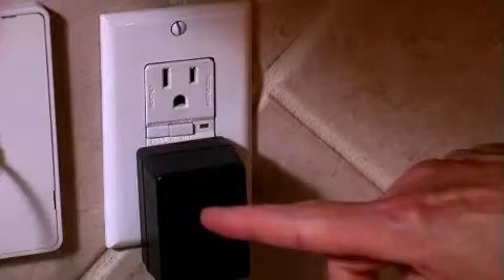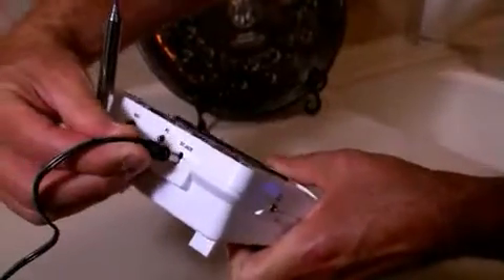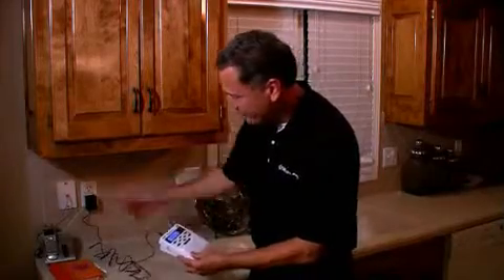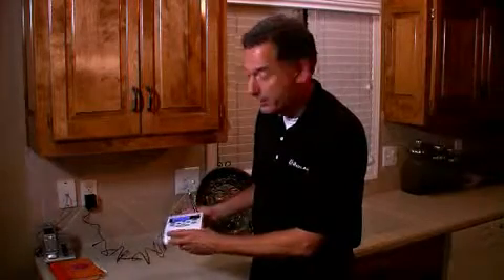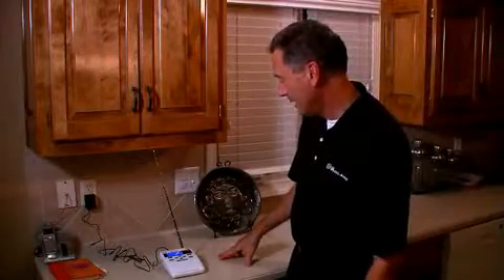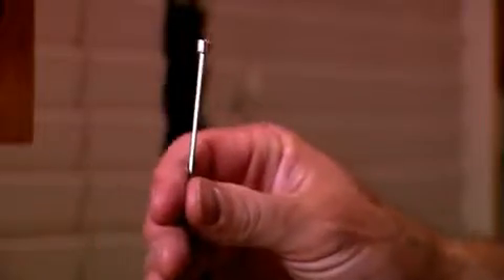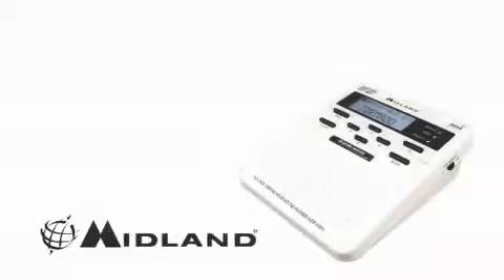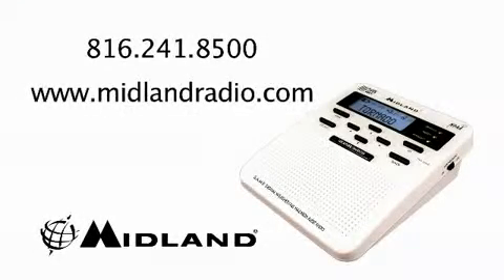Programming your WR100 | Radio Setup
MidlandUSA.com | MidlandUSA gives you step-by-step instructions on how to program your WR 100!